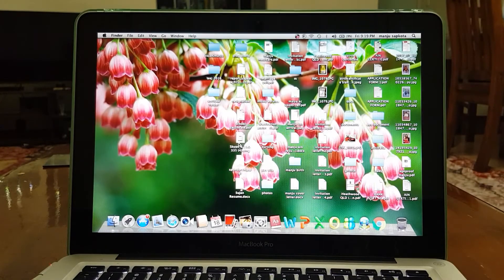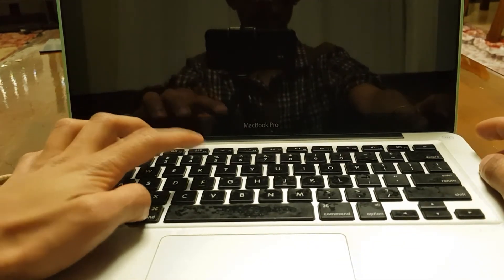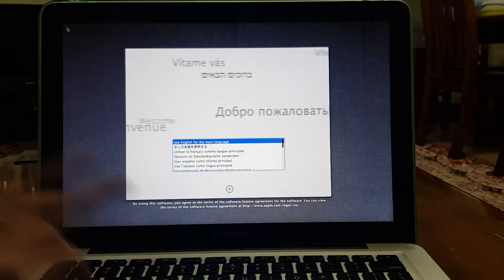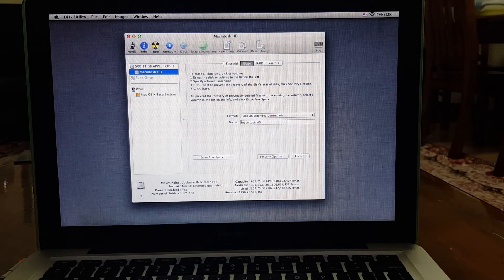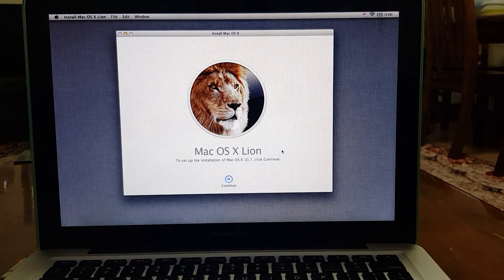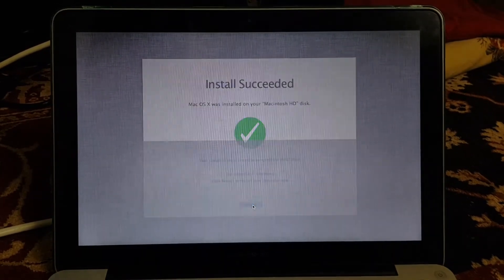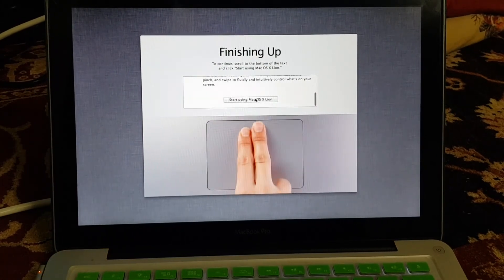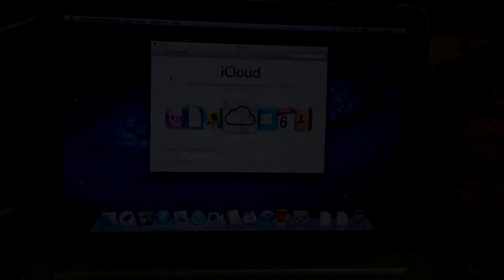How to Factory Reset Mac OS X 2021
How to factory reset mac ox x for a macbook air macbook pro mac mini mac pro imac !!